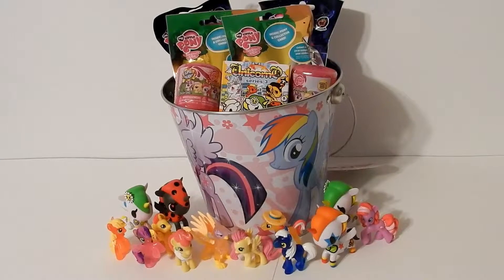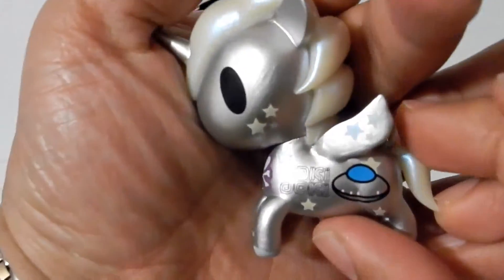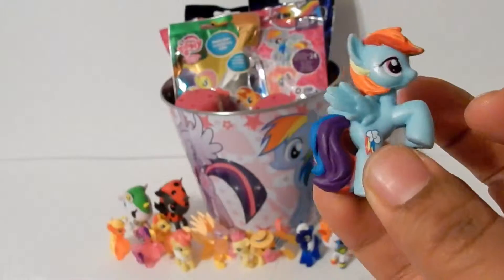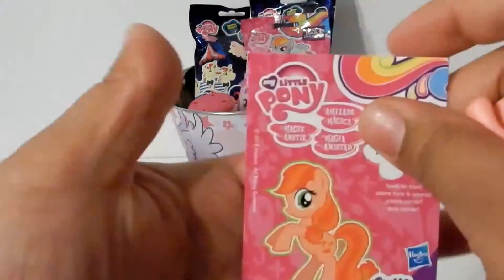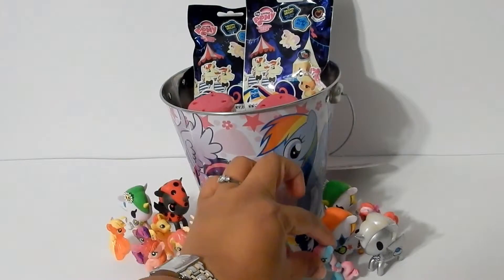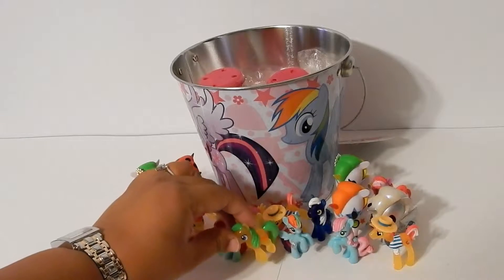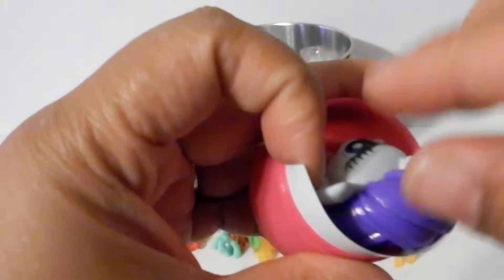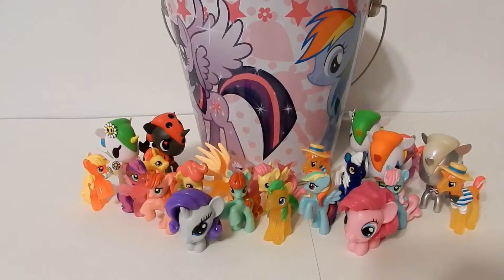A Bucketful of Surprises - My Little Pony blind bags, mlp Fashems, Tokidoki Unicorno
My little pony blind bags and fashems and tokidoki unicorno unboxing.